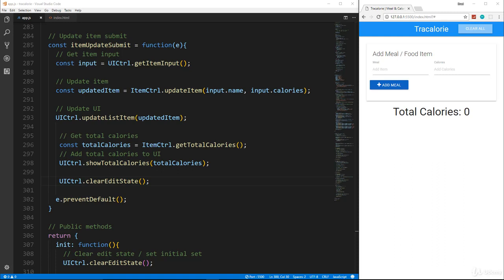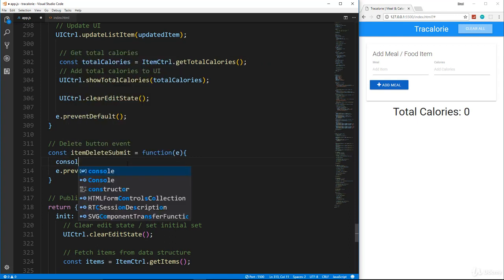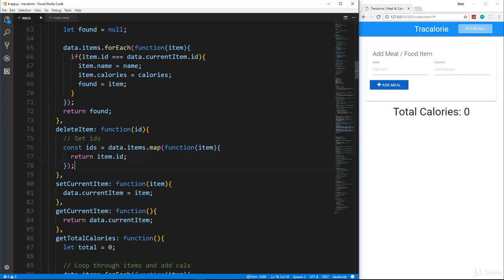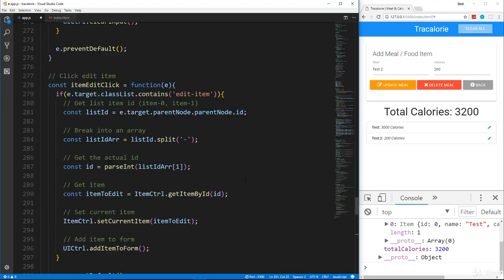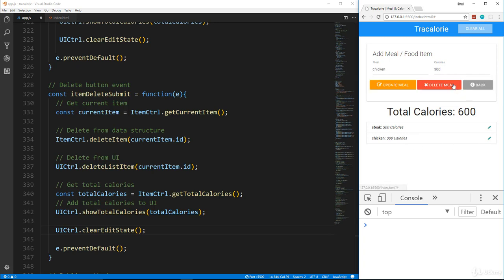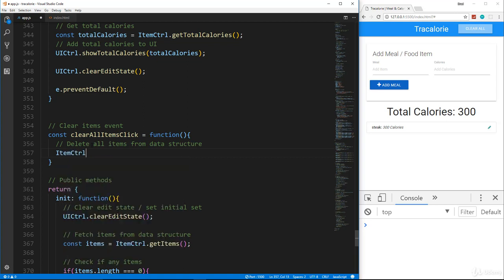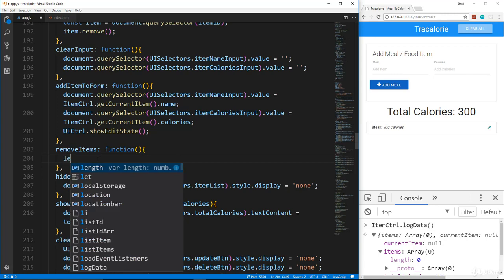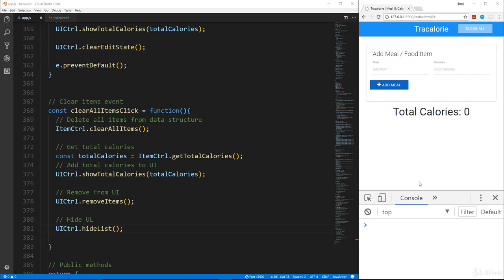JavaScript Tracalorie Project 10 - Delete & Clear Items